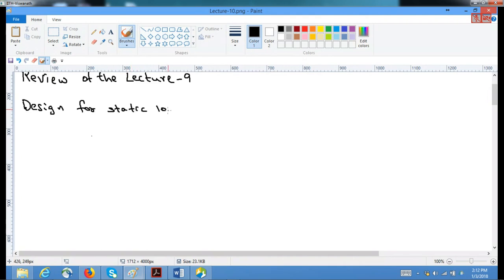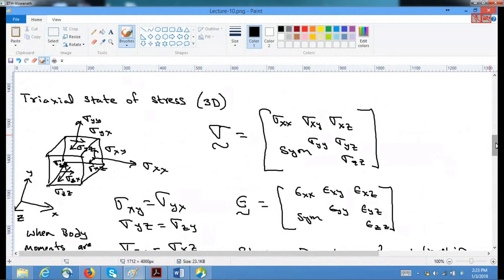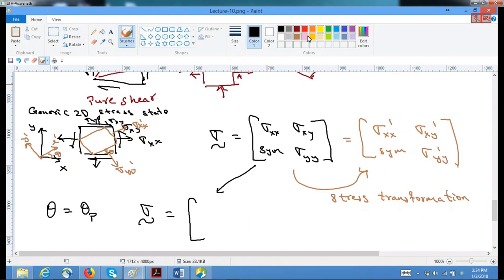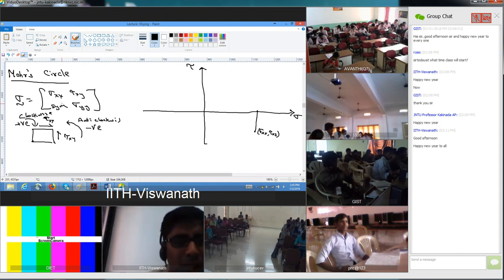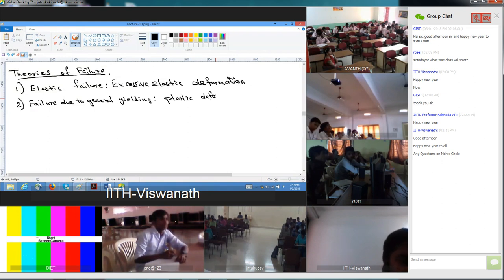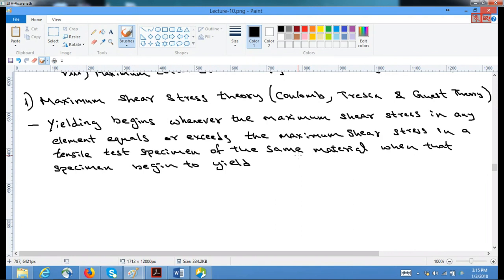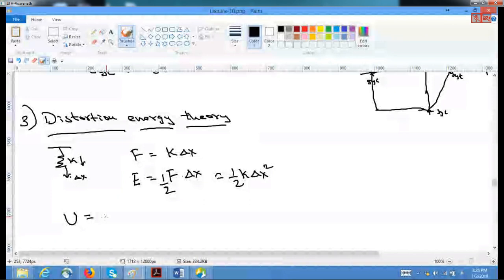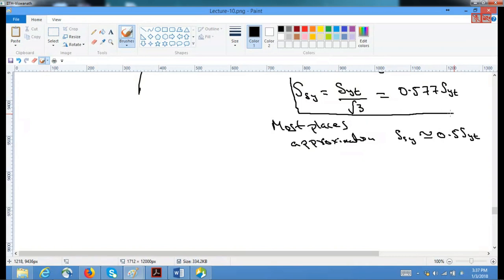Design of machine members-1 03-01-2018